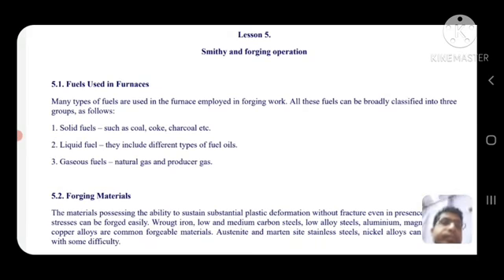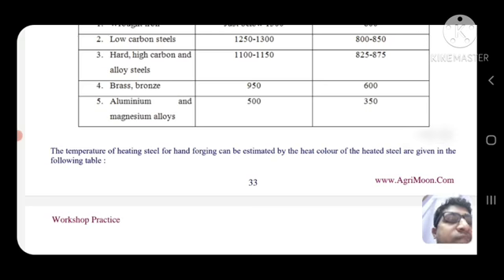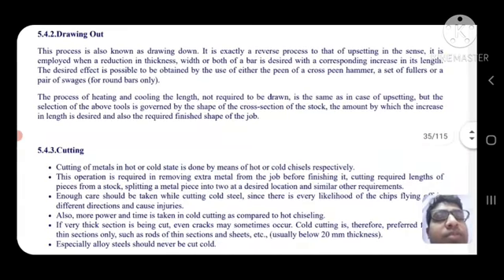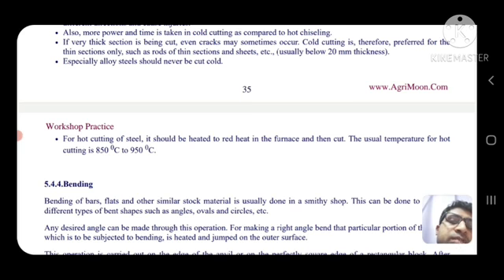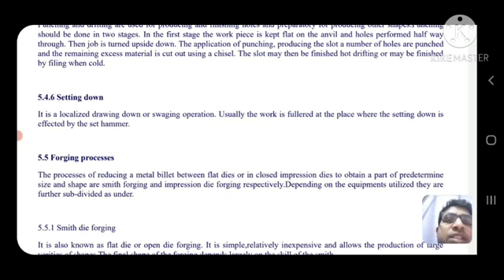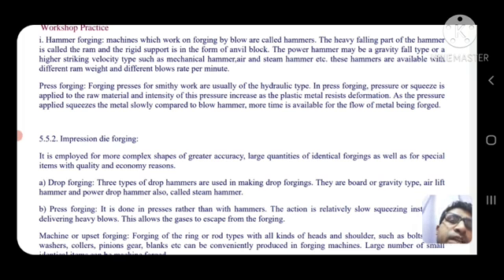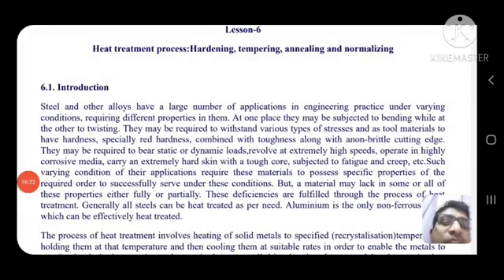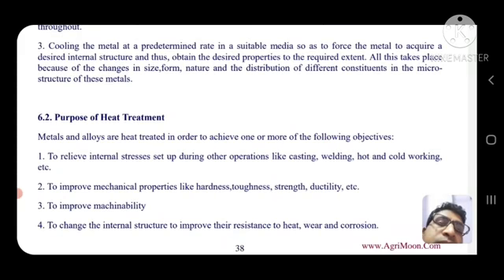Forging Operations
Workshop Technology